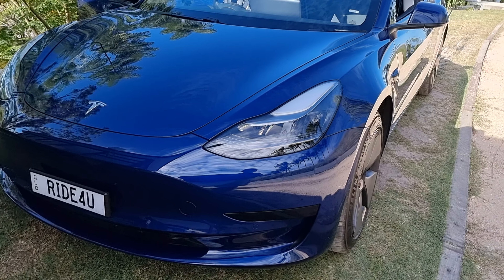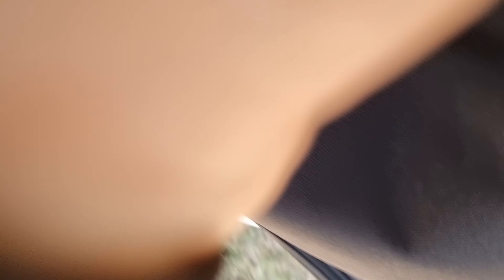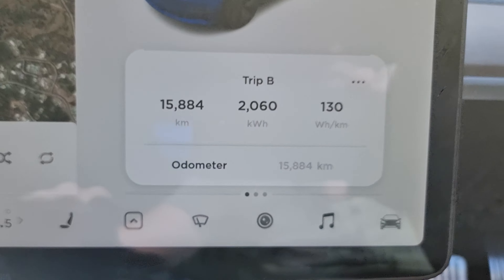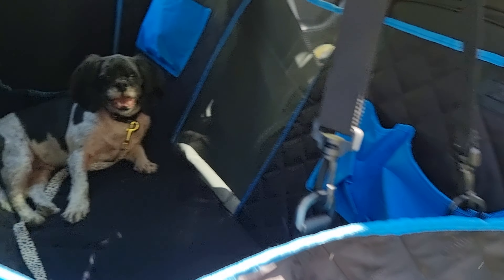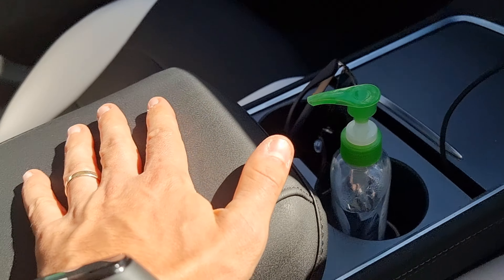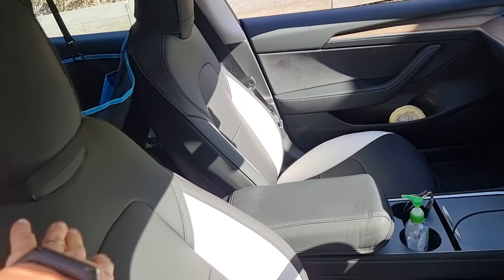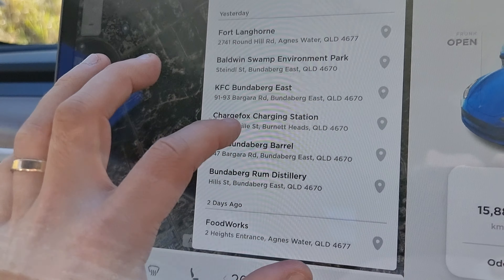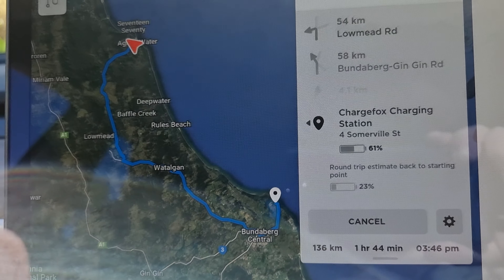Tesla model 3 2021 SR+ (Thoughts after 15,000km )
Small recap on my driving experience after 15,000km on my 2021 Tesla model 3 [LFP Batteries]

Use to get free supercharging credits if you are buying a tesla!

Unfortunately Tesla have now finished the referral program :(

However you if you are thinking of trying out Uber Driving you can use my code for that here

Check my charging and driving statistics on my trip Brisbane to 1770